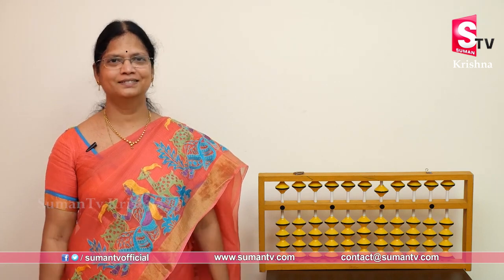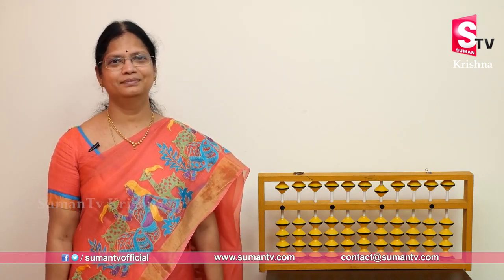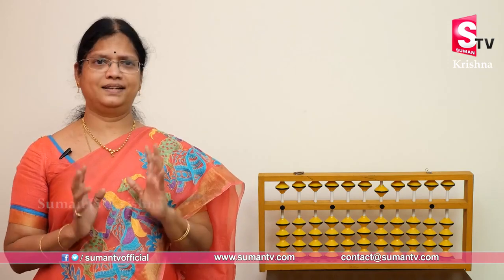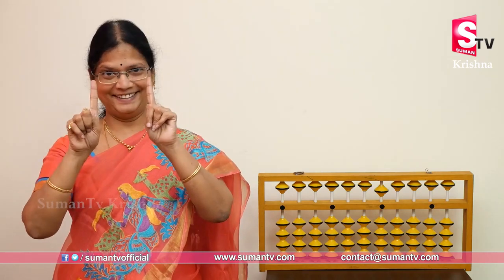Finger Abacus Class 2 | Abacus For Kids In Telugu | Excelabacusiqr | Kids Abacus Classes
Finger Abacus Class 2 by Mrs. Prema Latha garu, Interested parents can comment here and also you can call to the above number.  Abacus For Kids In Telugu from Excelabacusiqr.

Join us as we explore the fundamentals of Vedic Maths, empowering kids with essential numerical skills in a fun and engaging way. Get ready to excel with Excelabacusiqr!